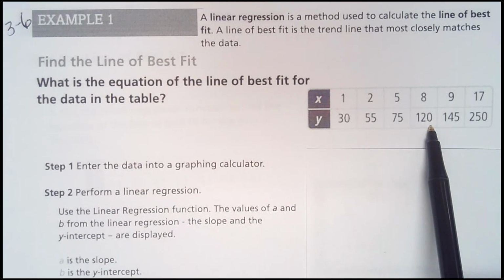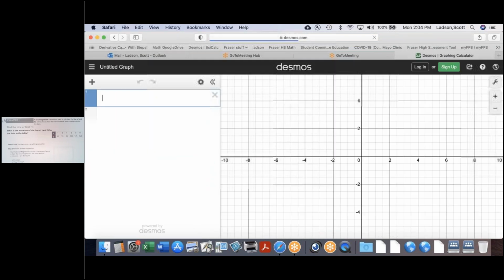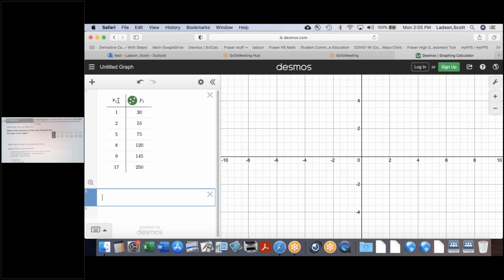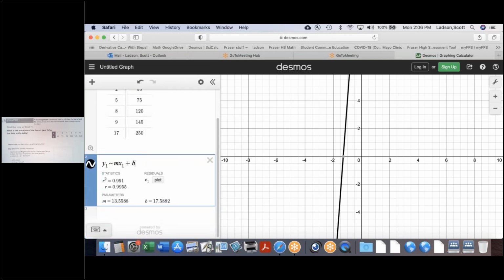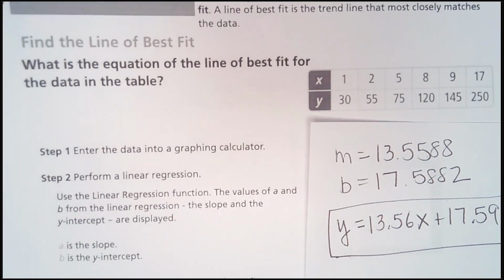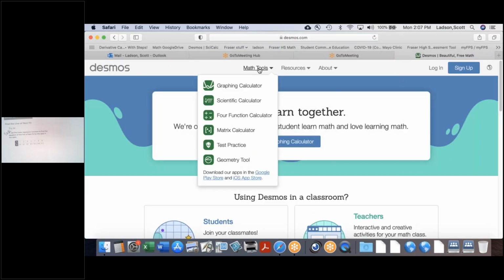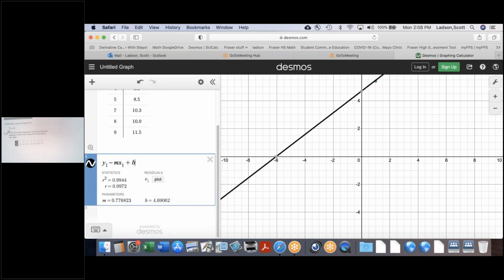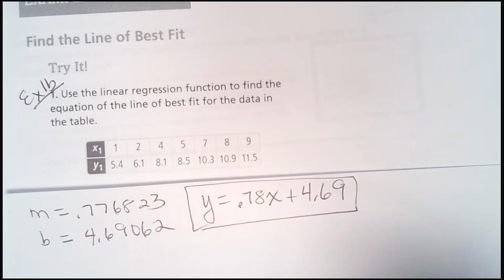3 6 ex 1